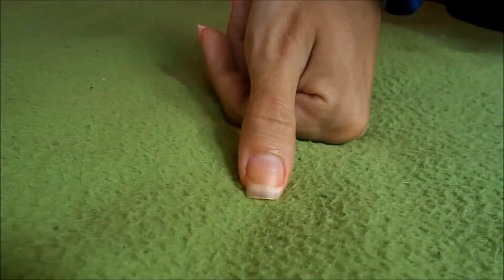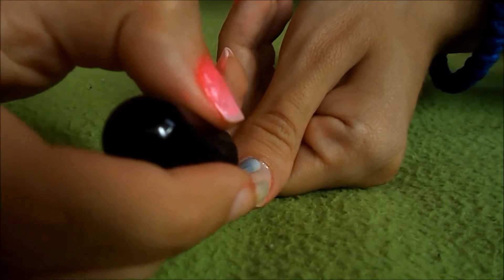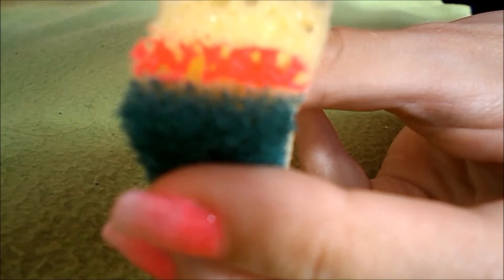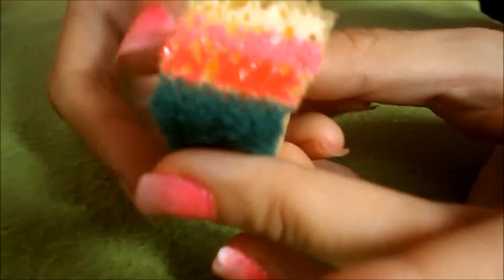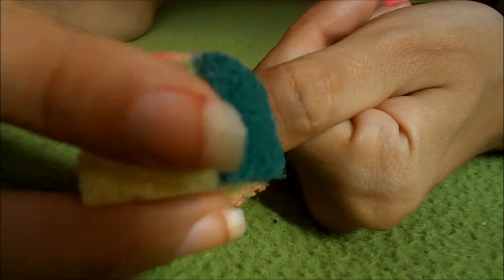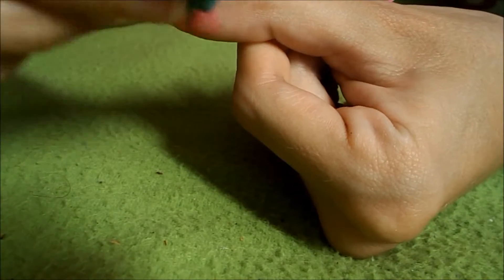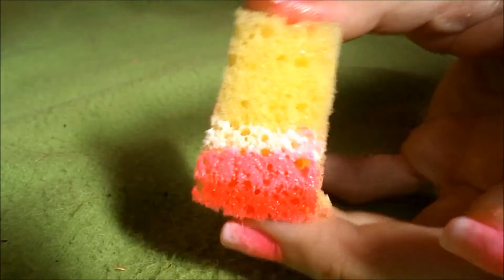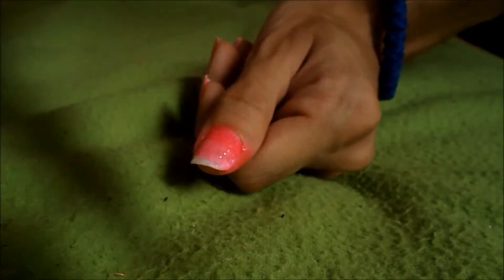Pink Ombre Nail Design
Today i did pink ombre nail design.
you can choose another colors and recreate this nail design.
BE CREATIVE !!